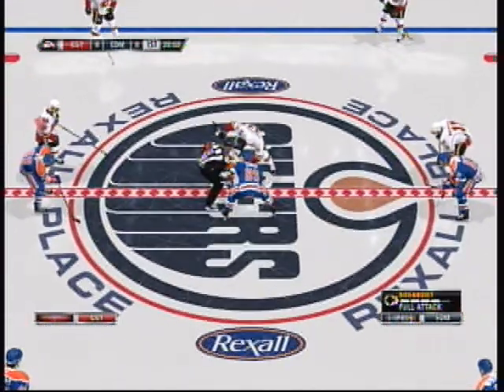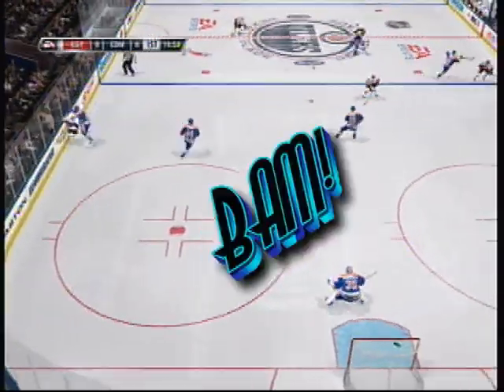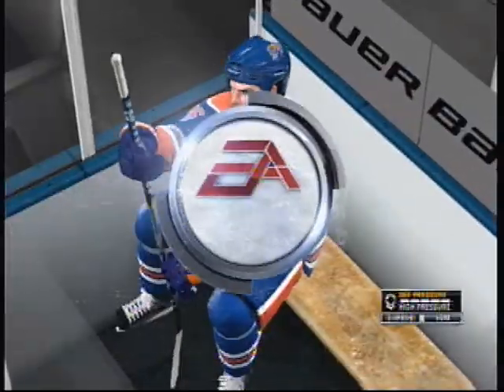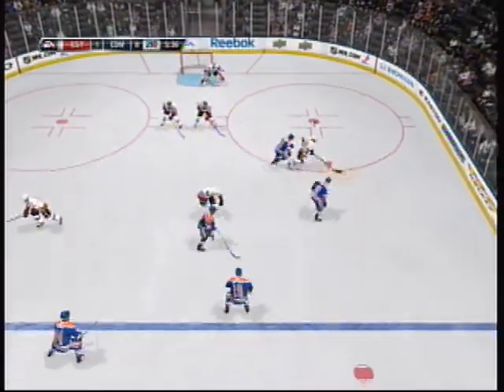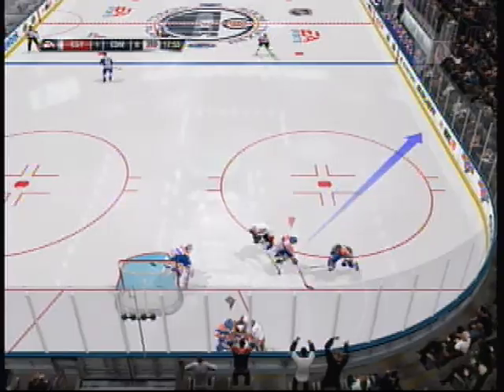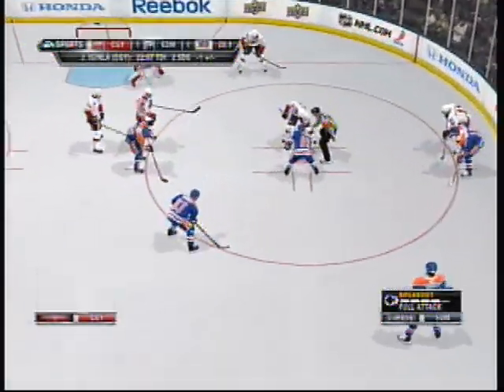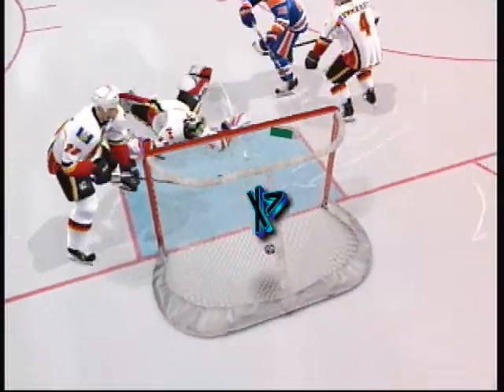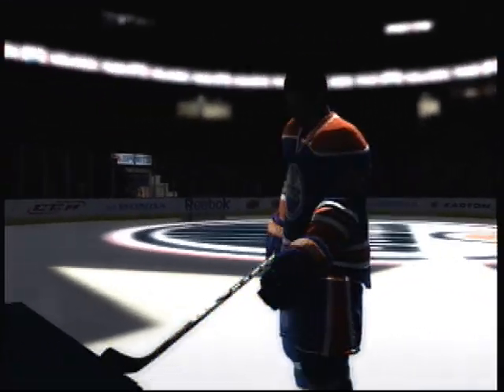NHL 11 - Be A Pro - First Career Game (vs Calgary)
®® P®oductions presents footage from the first game in the career of Ray Ray: the first overall pick in the 2010 NHL Entry Draft who, with a solid preseason, earned his way onto the Oilers' first line